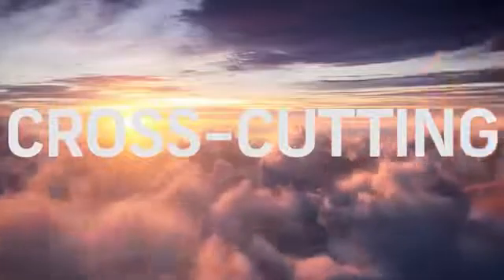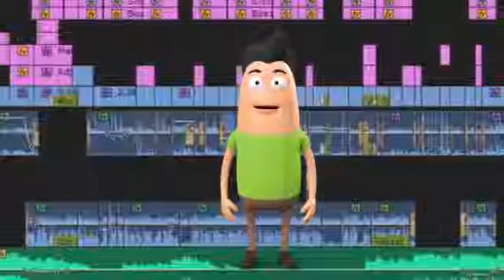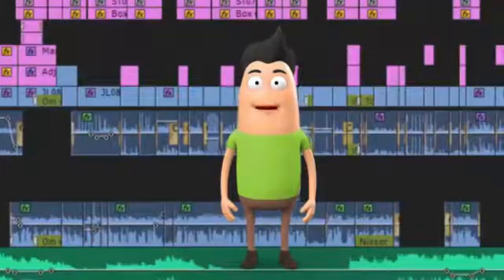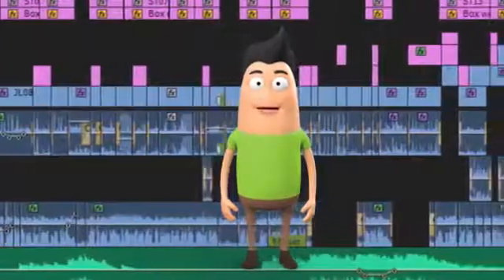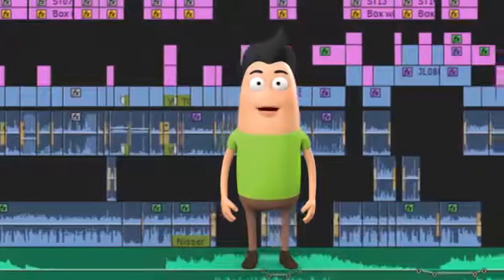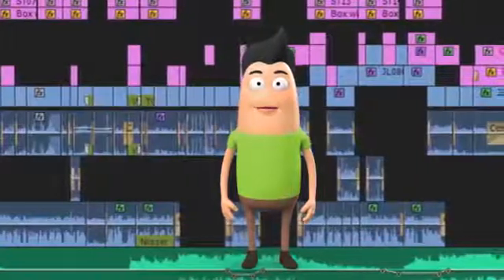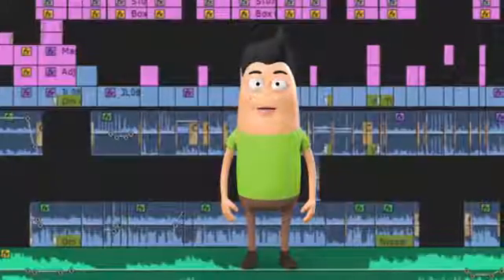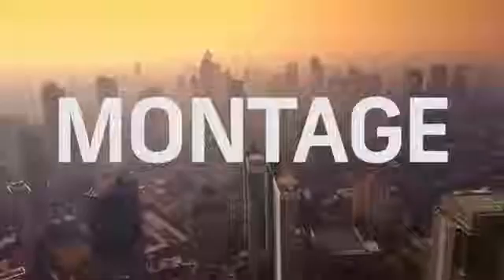How to Edit videos -9 VIDEO EDITING TOOLS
the content of the video was licensed by
      other youtubers as creative commons.if you
      own any of the content inthes video and did